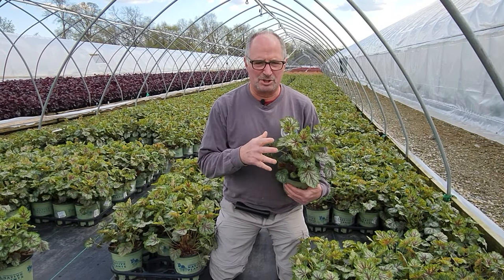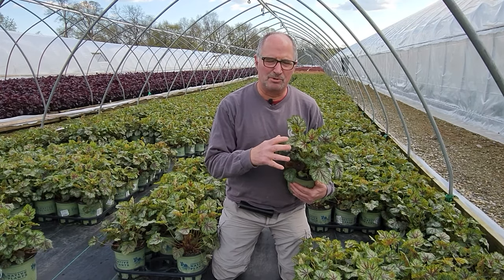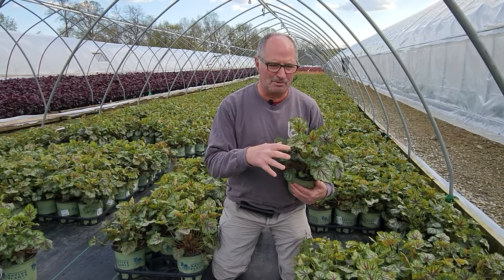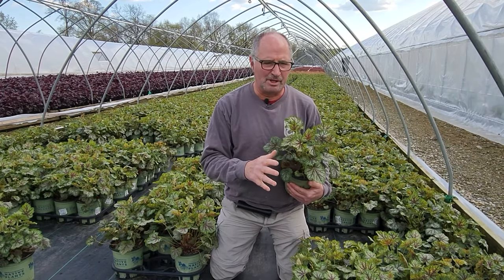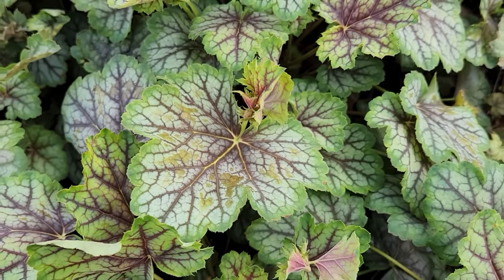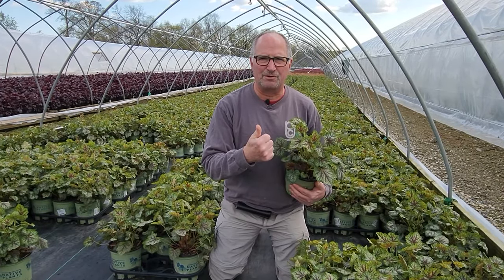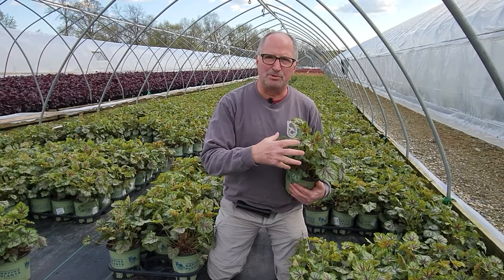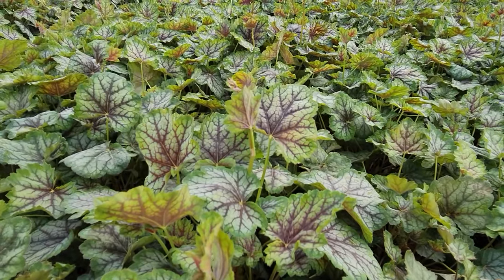Heuchera 'Green Spice' at Prides Corner Farms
Add a little spice to the garden- Heuchera 'Green Spice' that is!